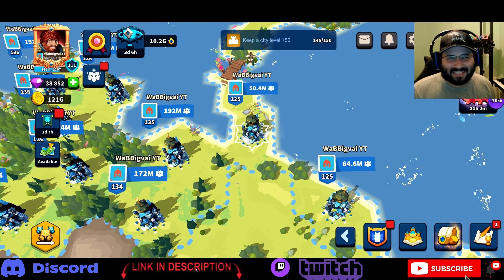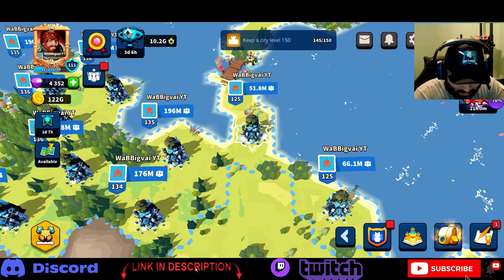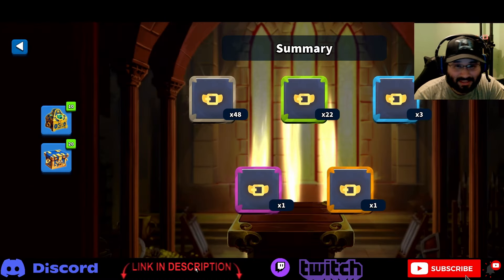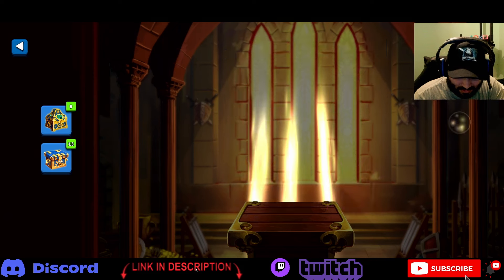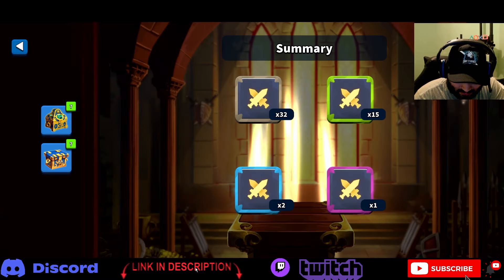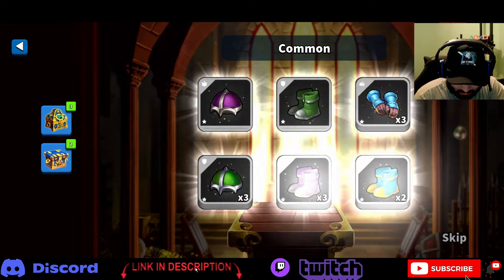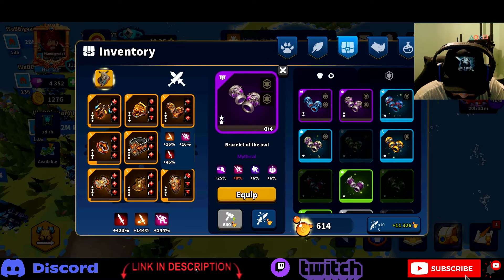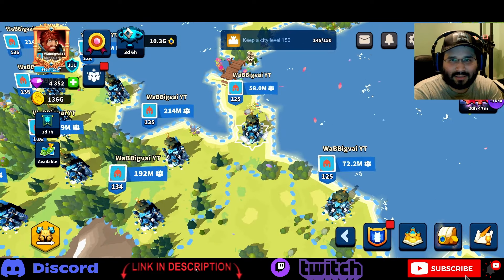MILLION LORDS: DOUBLE LEGENDARY DROP RATE CHEST OPENING!!!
I hope you all enjoy the video! Thank you all for your support!